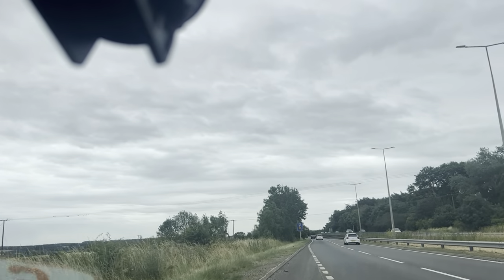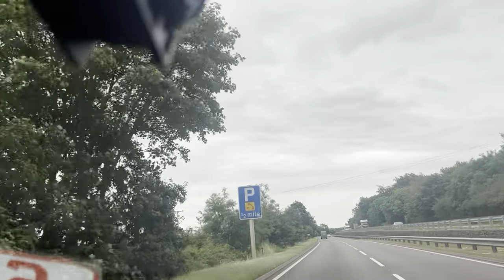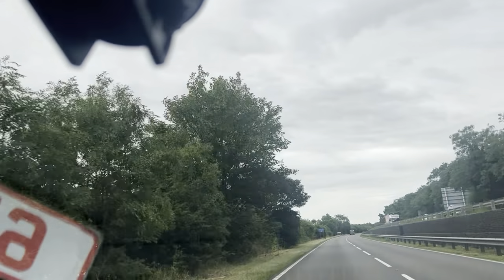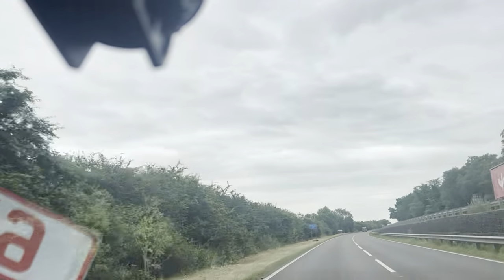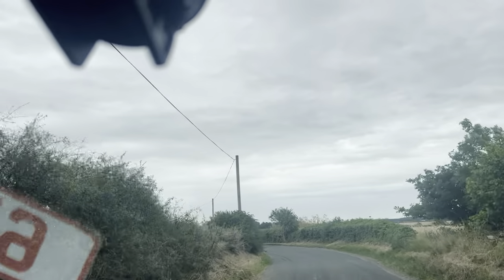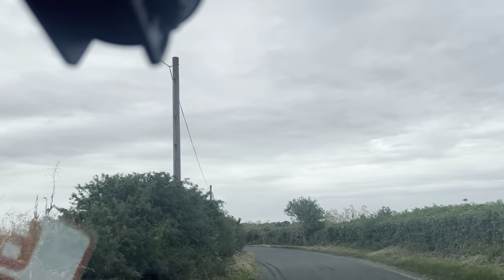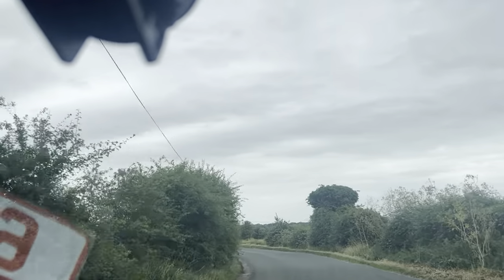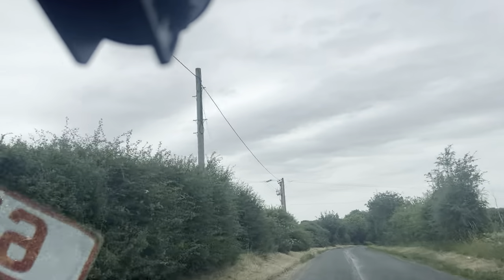Virtual Test Drive 2015 Nissan Qashqai 1.2L N-TEC PLUS DIG-T